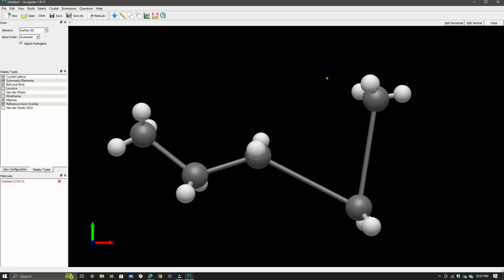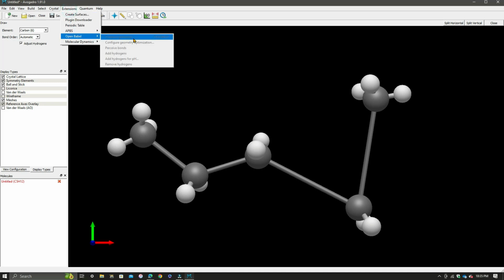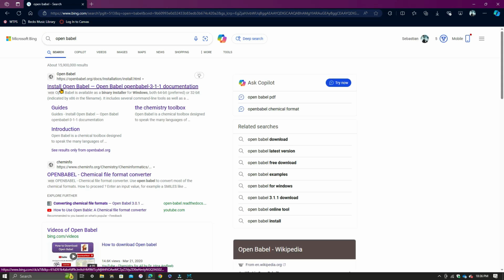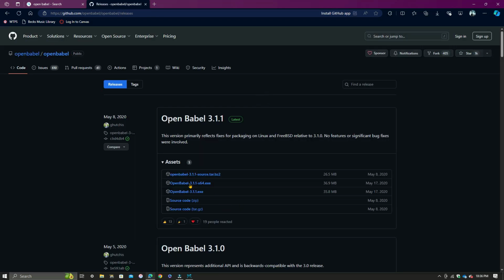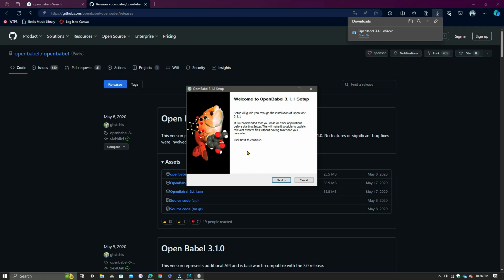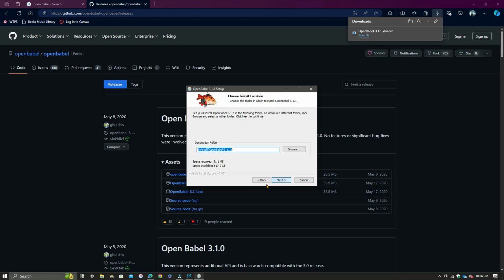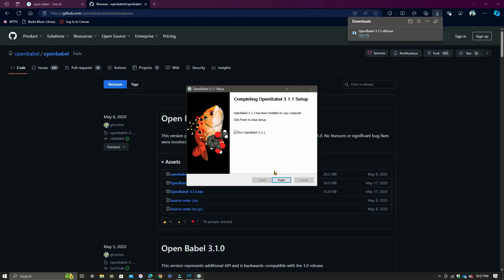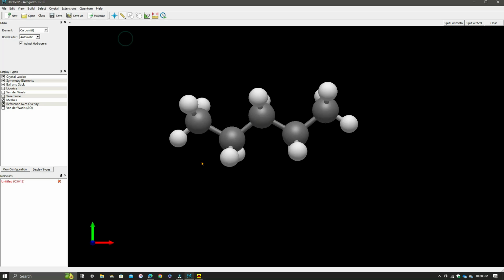Avogadro2 Optimize Geometry OpenBabel fix simple easy peasy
Avogadro2 no-longer installs with OpenBabel, which is necessary for optimizing molecule geometries for taking accurate bond length/angle measurements

-lookup "openbabel"
-find the Github page
-install/open an executable
-install OpenBabel to SAME folder as Avogadro
-restart Avogadro2
-optimize geometry button works (hopefully)